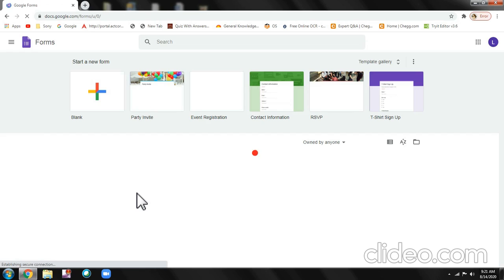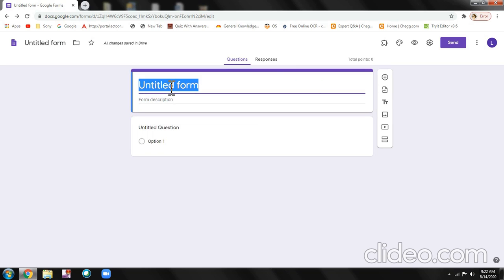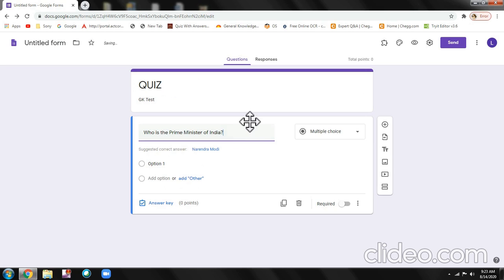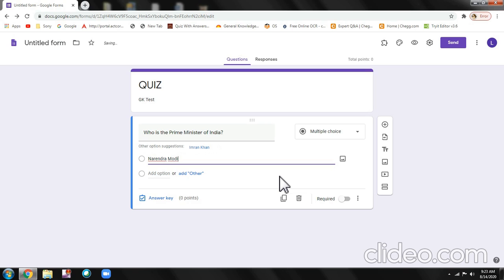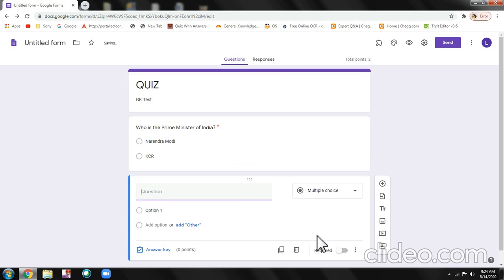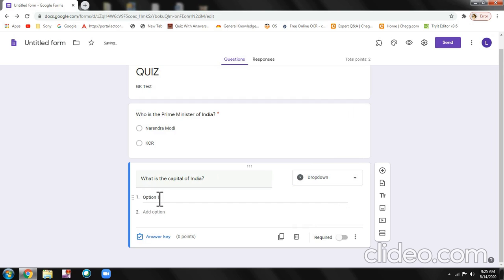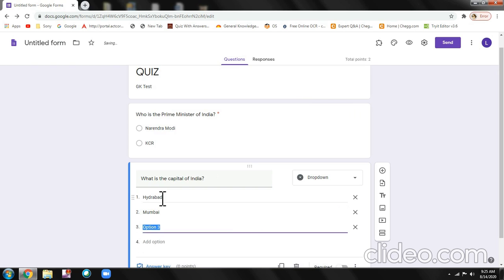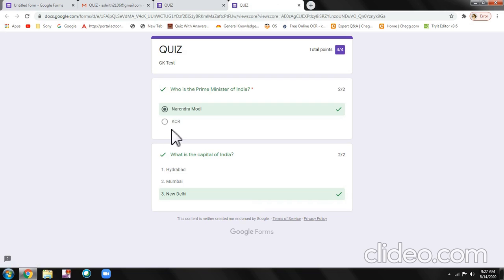Creating Google Forms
Easy way to create google forms